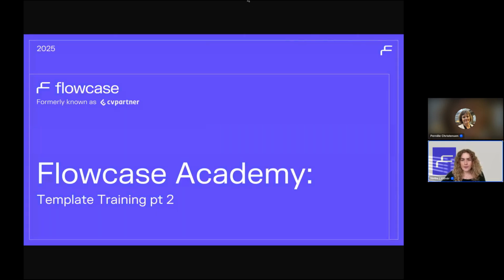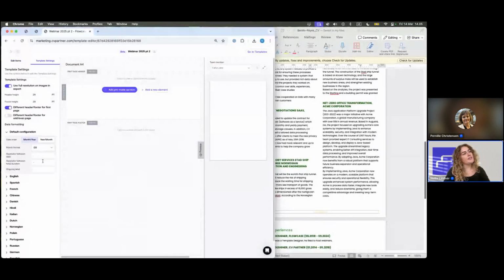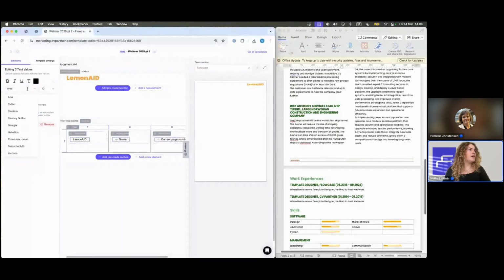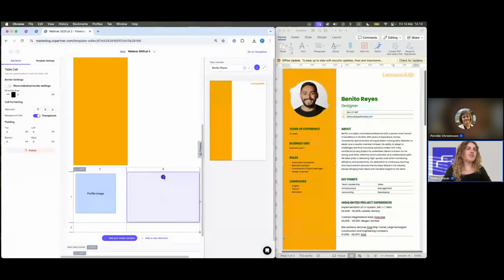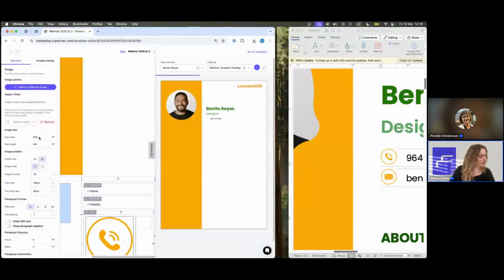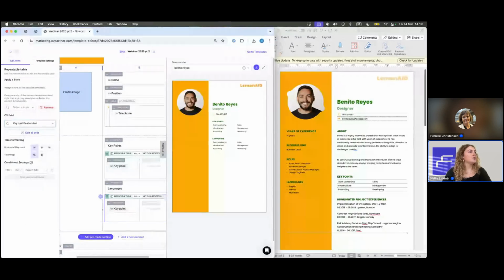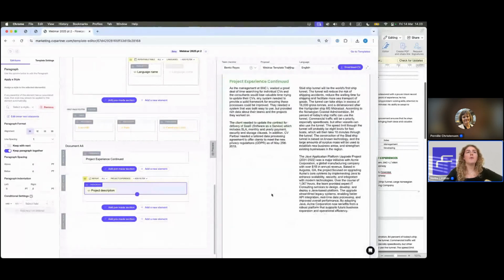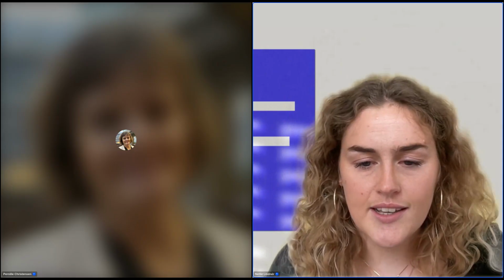Flowcase Academy: Templates - Part 2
This video is for Flowcase customers. It teaches them how to make the most out of your templates. This is Part 2.